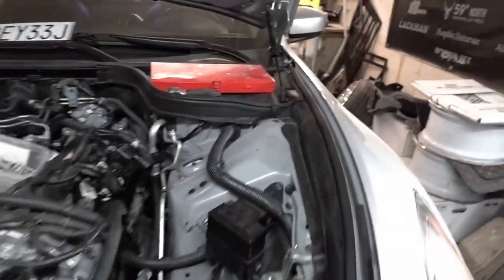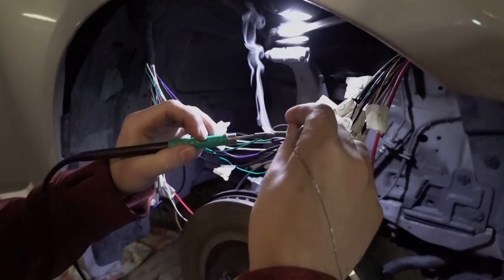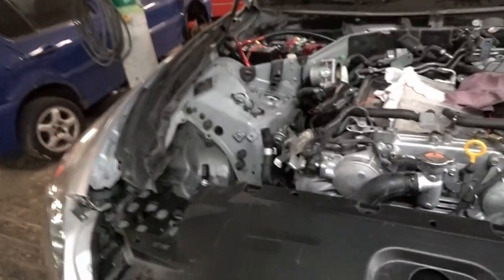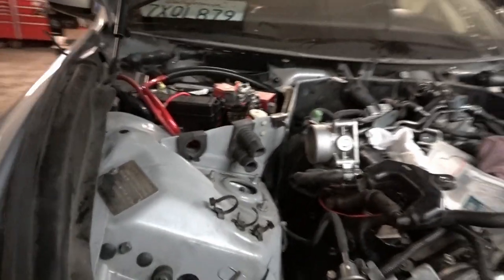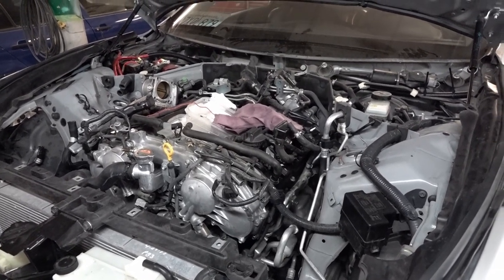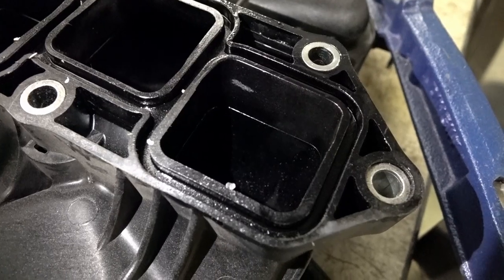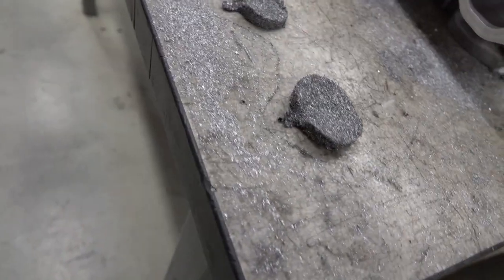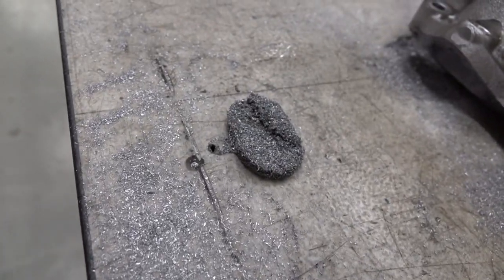How to port Nissan 370Z/ G37VQ (upper & lower) intake manifold [Infiniti G37]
In todays episode, I will be going to be showing you guys a cable delete in the engine bay of the G and How to port your own nissan 370z/ G37 VHR (upper & lower) intake manifold.  Your gonna need some tools and some research for the best result. if your not good with your hand I highly recommend not doing this your self.

⇢⇢⇢⇢⇢PART'S LIST⇠⇠⇠⇠⇠
 ☞ VHR upper intake manifold
 ☞ VHR lower intake manifold
 ☞ Ironside hand grinder
 ☞  Ironside  burr set
 ☞  Ironside  long neck burr set

VIDEO CHAPTERS
0:00 Intro
0:07 Cable Delete
5:05  How to port your Upper & Lower intake manifold
11:06 Ending

My Filming Gear:
Sony RX10